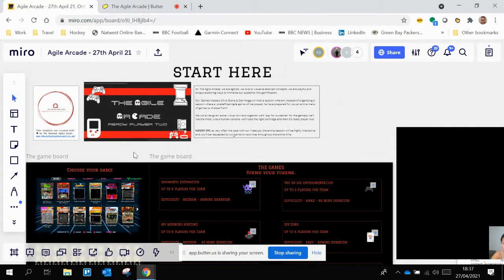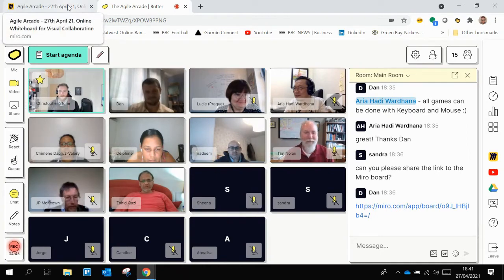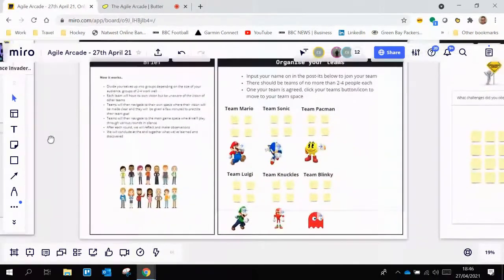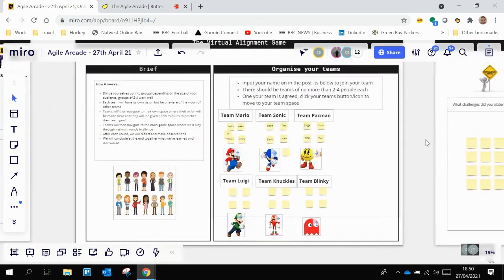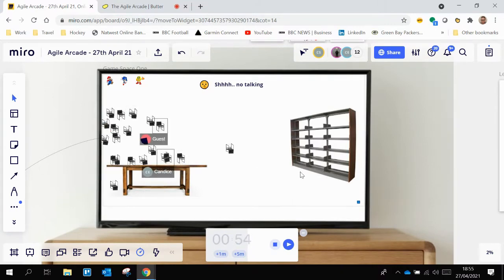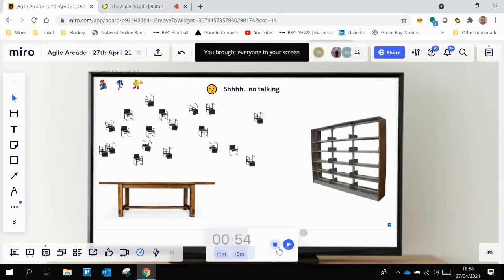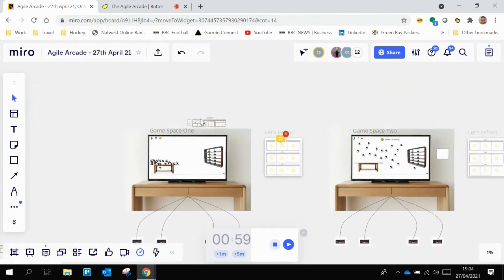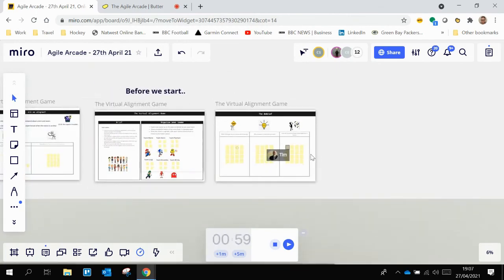The Virtual Alignment Game - Agile Arcade - 27th April 21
In this edition at the arcade we play a game around the importance of team alignment when multiple squads are working together.